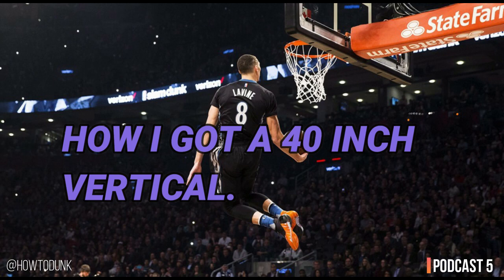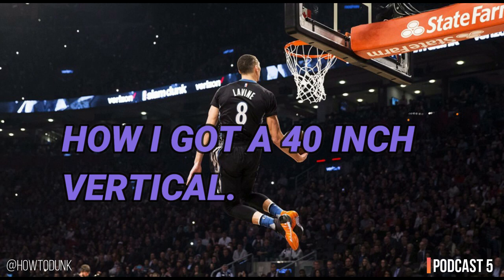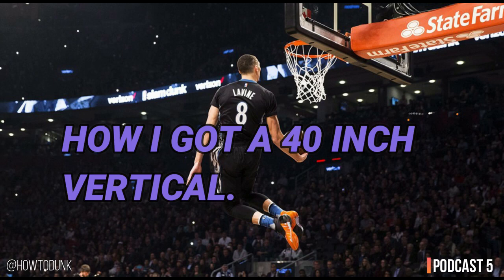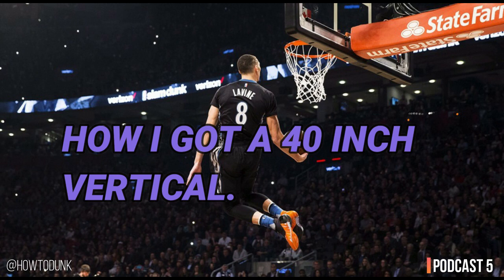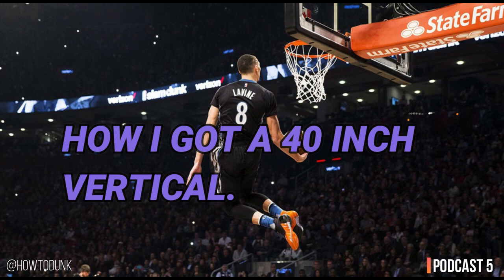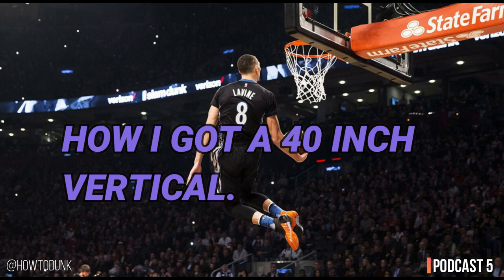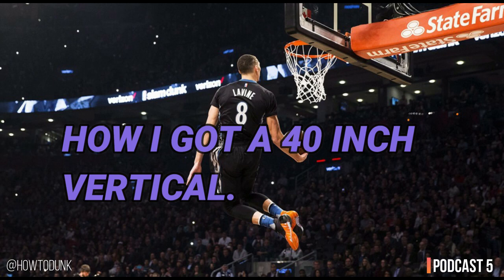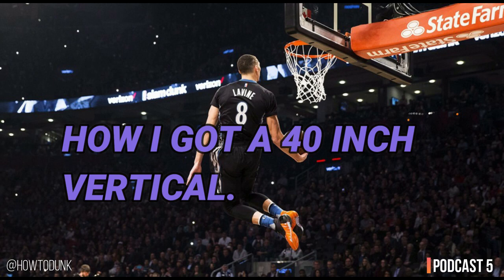HOW I GOT A 40 INCH VERTICAL JUMP!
In this podcast I will talk about my experience with Vertical Jump Training and how I reached a 40 inch vertical jump and how I will help you guys achieve your goal of slam dunking a basketball.

CHECKOUT THIS E-BOOK IF YOU WANT TO START JUMPING HIGHER NOW!

*INSTAGRAM* : @howtodunk

*YOUTUBE* : Channel 1: Howtodunk, Channel 2: Exploring Stuff

*SOUNDCLOUD* : ELEVATE Podcast (@howtodunk)

I do not own or claim to own any of the music used in this video.